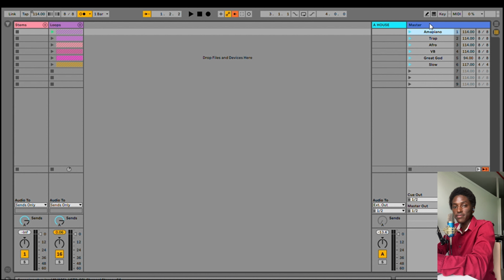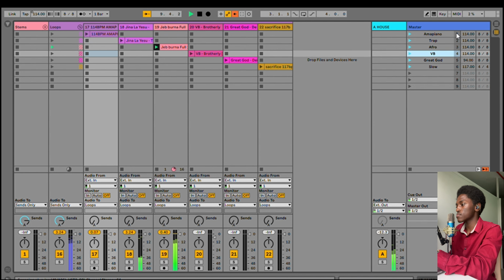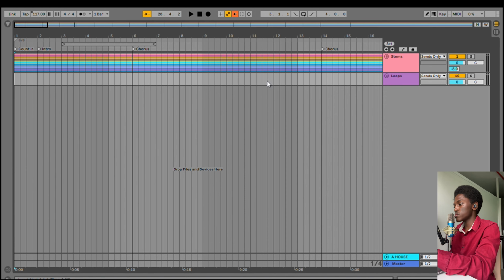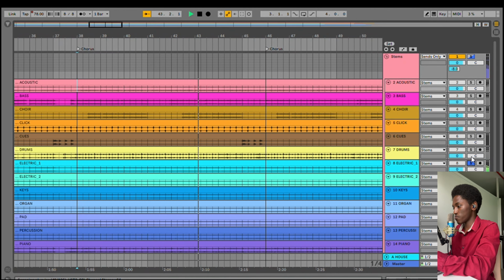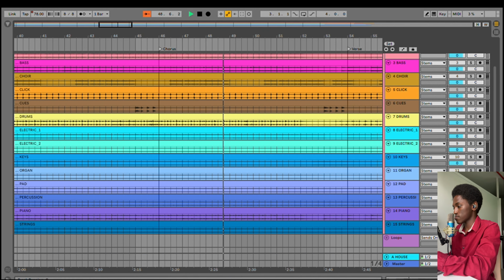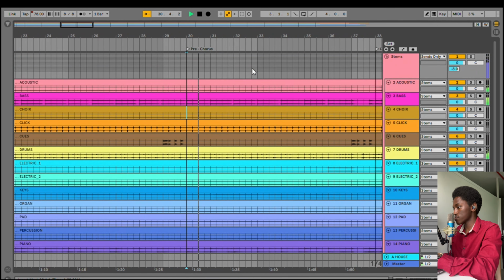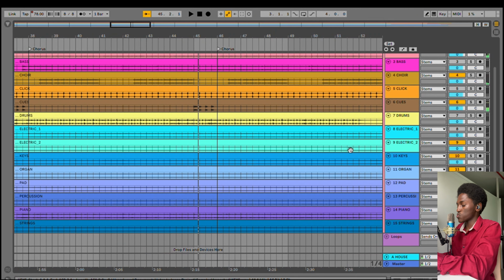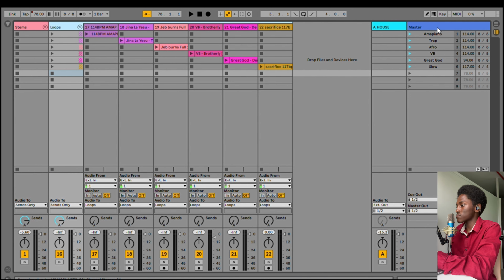Introduction to Stems and Loops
In this video, we will look at what stems and loops are.

Got questions or ideas for future videos? Drop them in the comments below! I love hearing from you and making content that helps you on your musical journey.